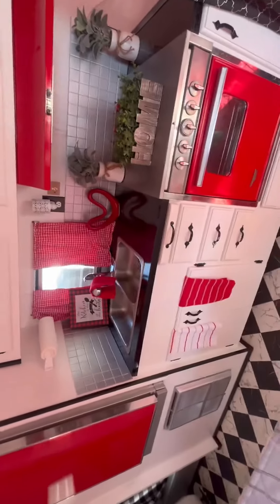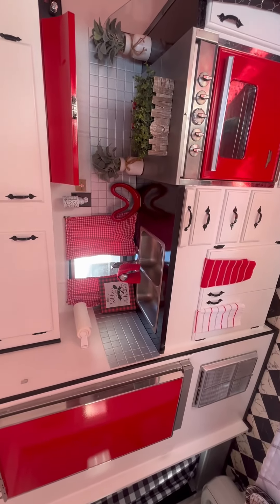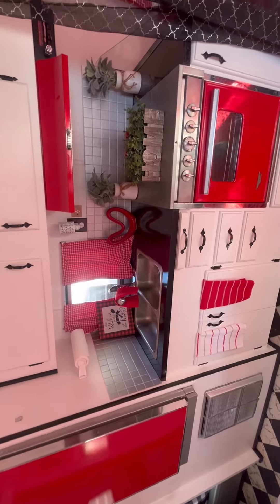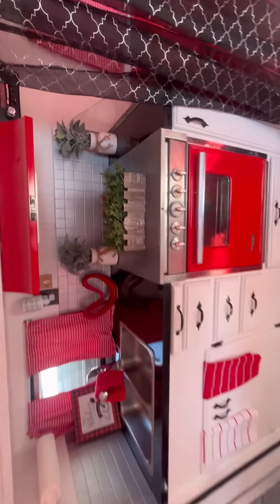1970 Fireball camper